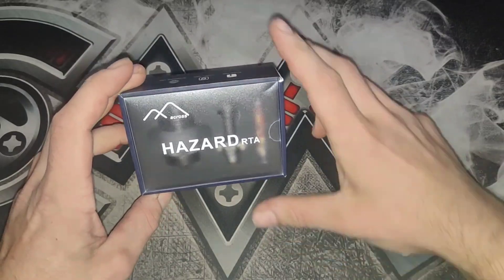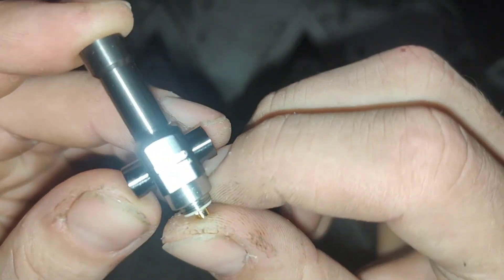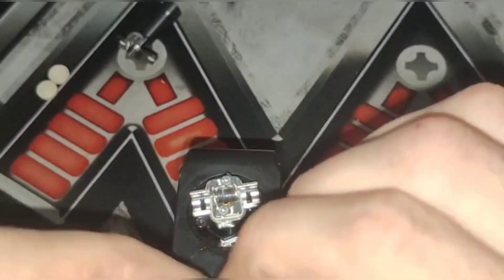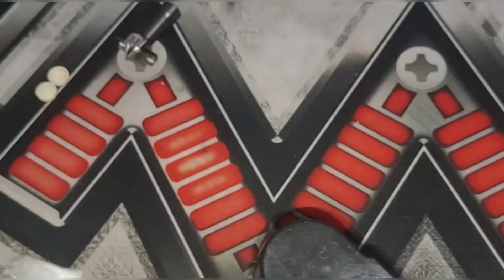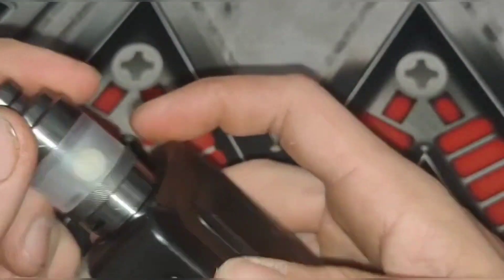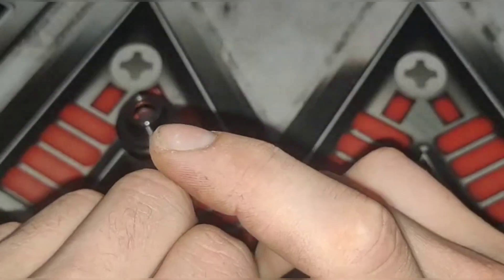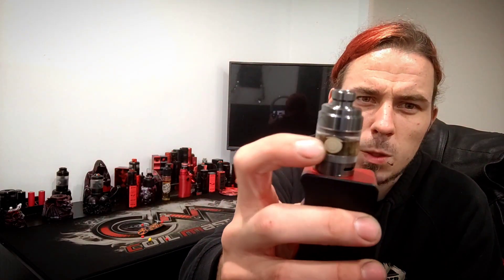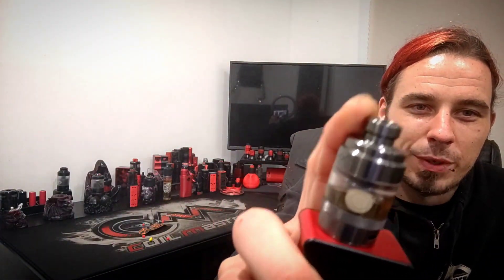Hazard RTA/Bridge - Dovpo & Across vape